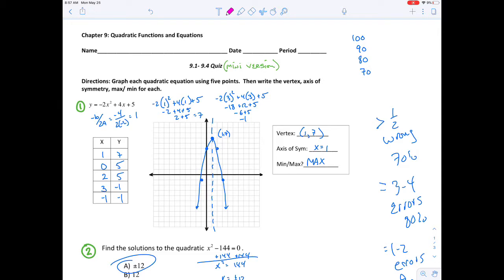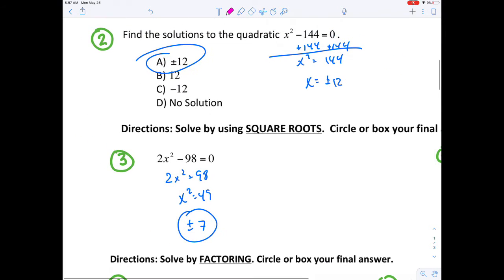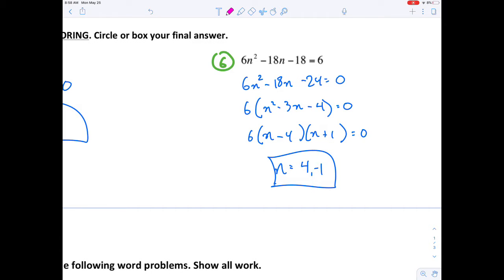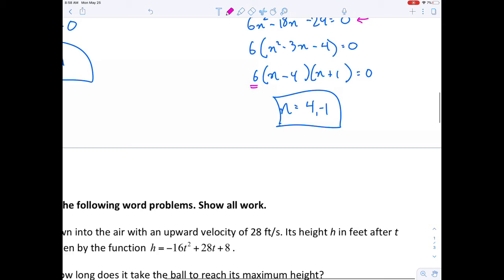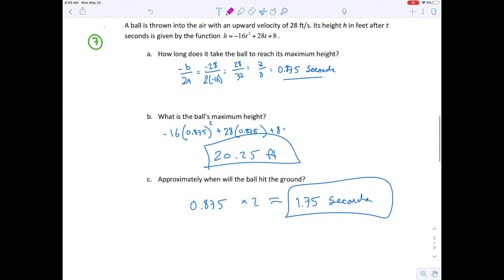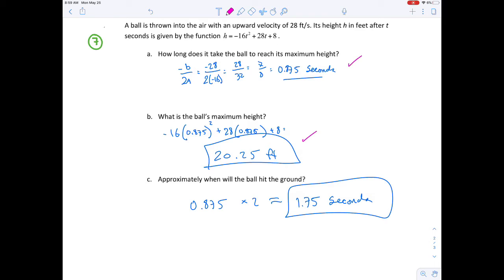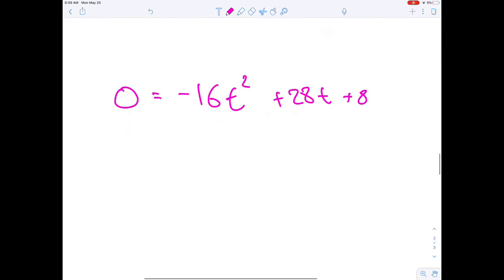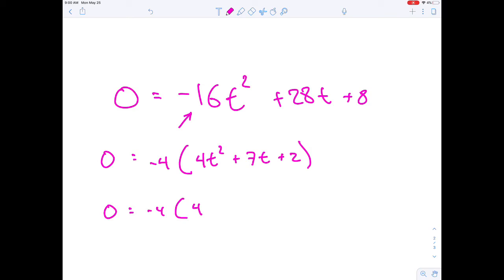Algebra solving quadratics online quiz answers